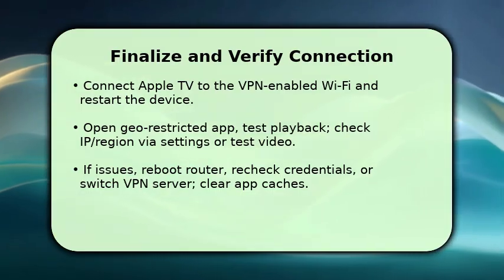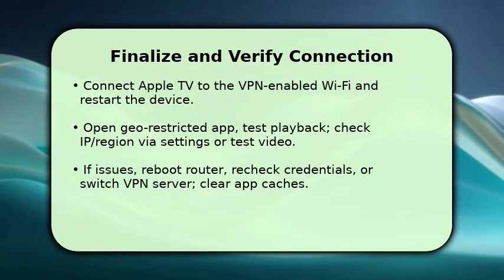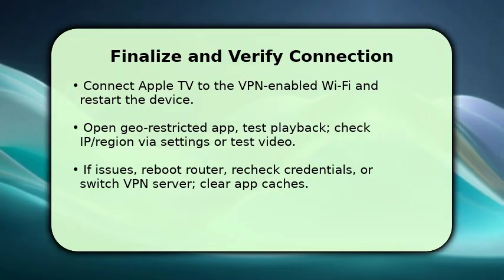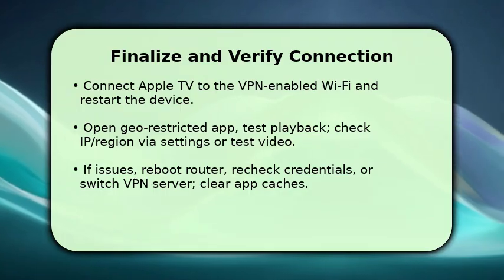How to Use Vpn Apple Tv - Easy Guide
How to Use Vpn Apple Tv - Easy Guide | 🔒 Surfshark VPN Deal — Stay private and secure. $1.99/mo + 3 Months Free ▸

Discover the step-bythy guide to connecting your Apple TV using a VPN for enhanced privacy and security. This video will walk you through setting up, choosing the right provider, configuring settings on both devices, and tips for troubleshooting common issues.

Apple TV, VPN setup, connect to VPN, privacy Apple TV, secure streaming